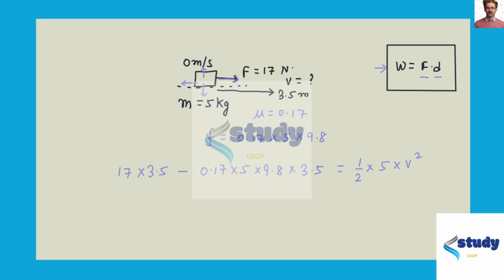[Physics] A 5 0 kg block initially at rest is pulled to the right along a horizontal surface by a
[Physics] A 5.0 kg block initially at rest is pulled to the right along a horizontal surface by a constant horizontal force of 17 N. Find the speed of the block after it has moved 3.5 m if the surfaces in contact have a coefficient of kinetic friction of 0.17.